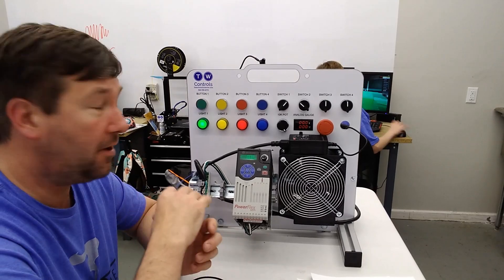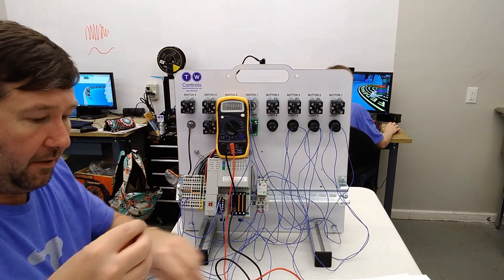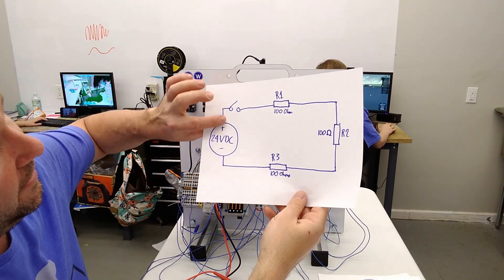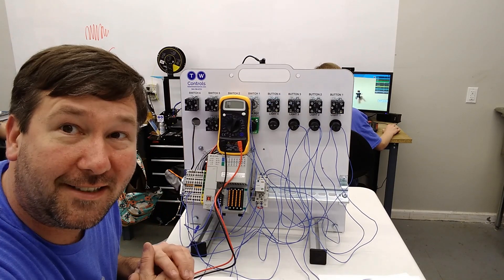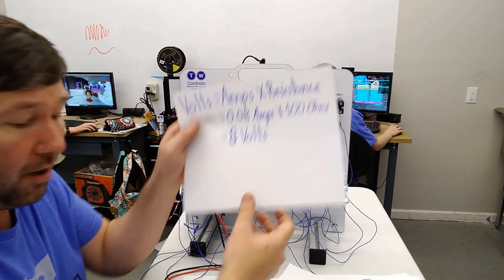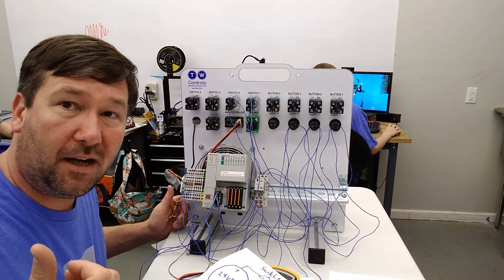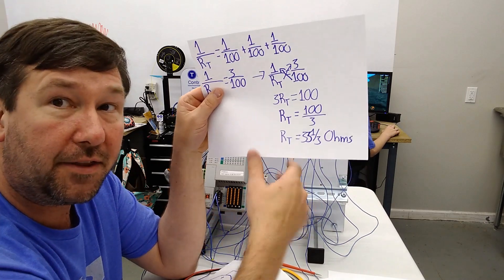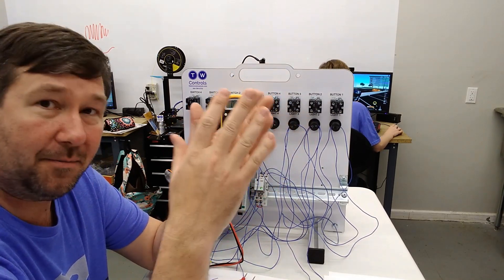Calculating Volts and Amps on Series and Parallel DC Circuits.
In this lesson we go through how to figure out the amps in an electrical circuit and how to figure out the voltage drop across series loads.